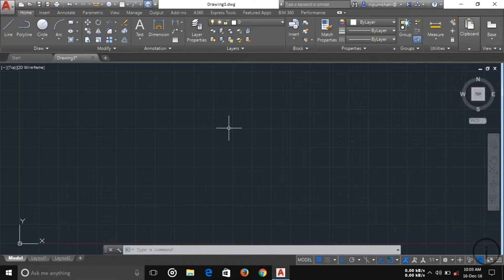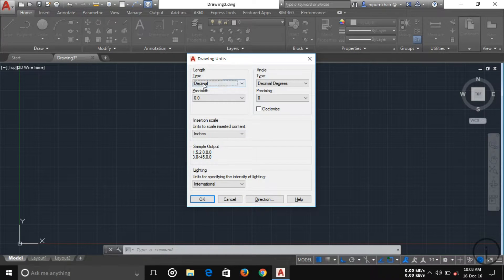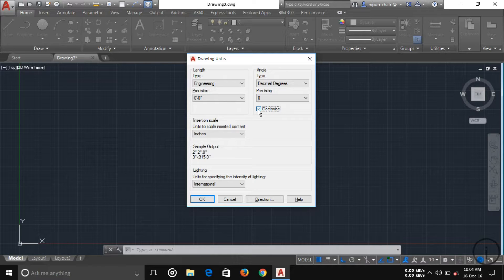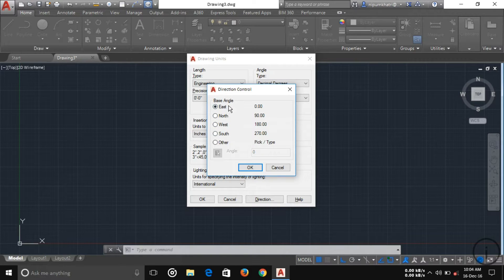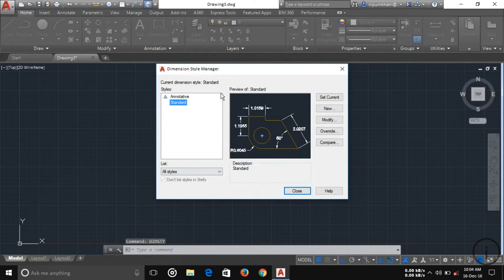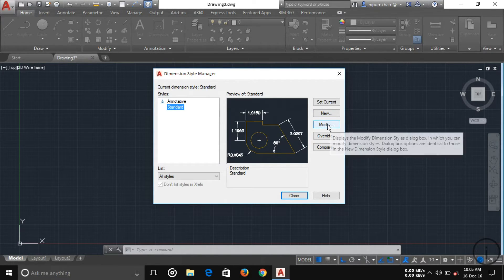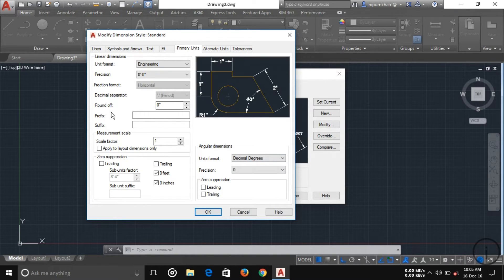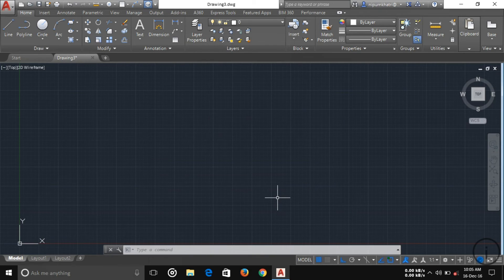Autocad 2017 Part-2 Setup units and dimesion